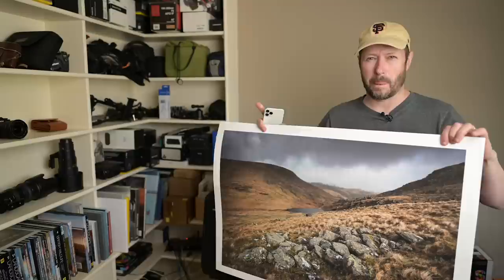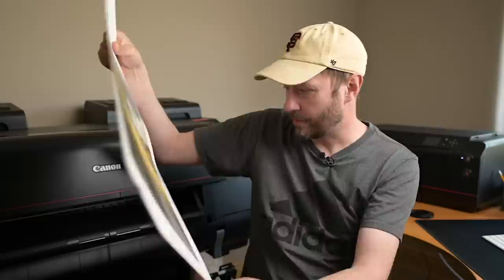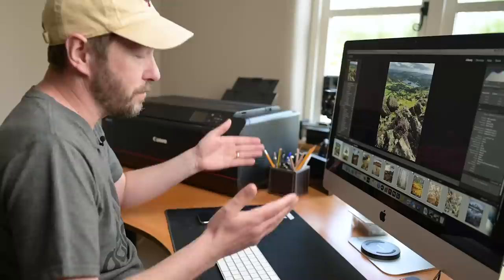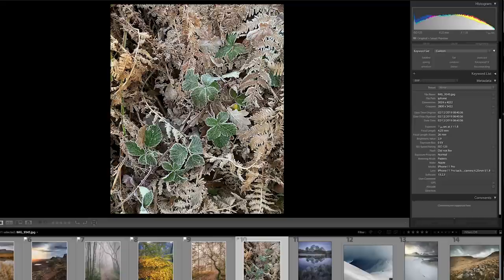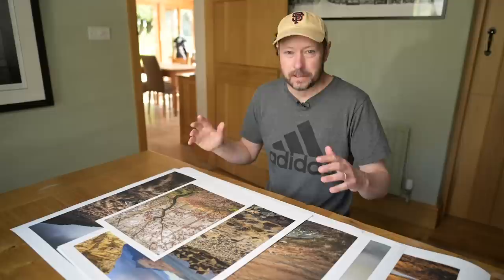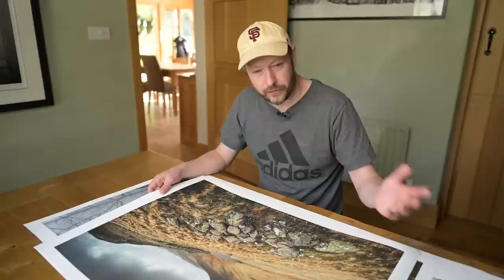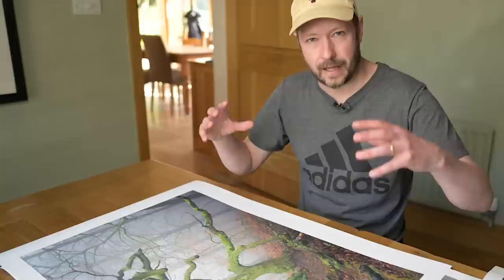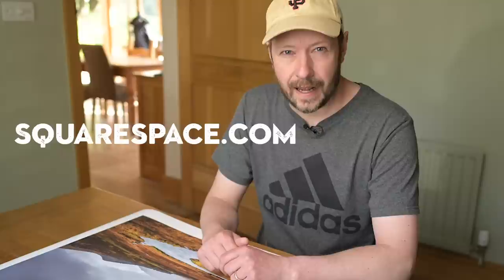I tried PRINTING a PHONE PHOTO really BIG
Printing your photos is so rewarding.  But what happens when you print phone photos.  In this video I print photos from my phone really big!

Pre-order my new book, VISTAS